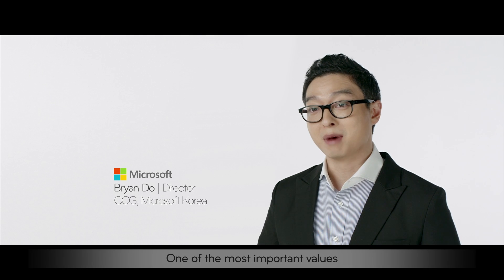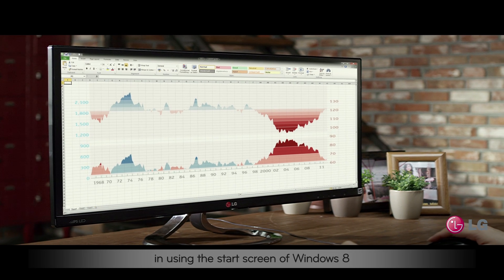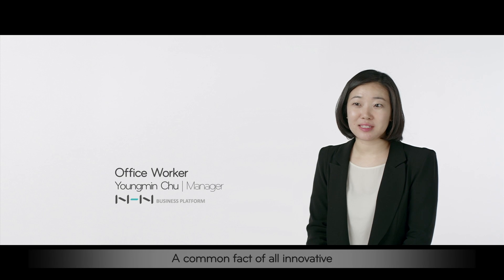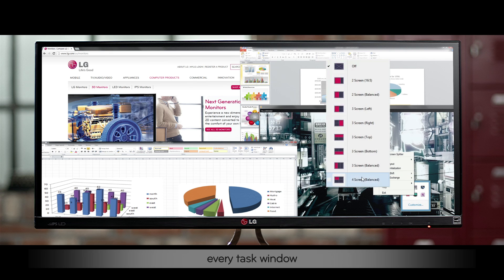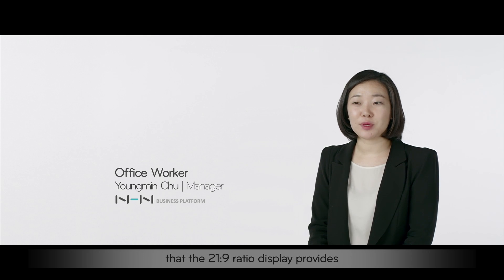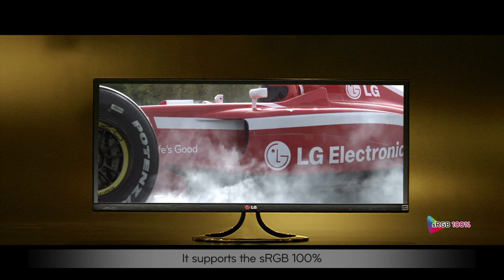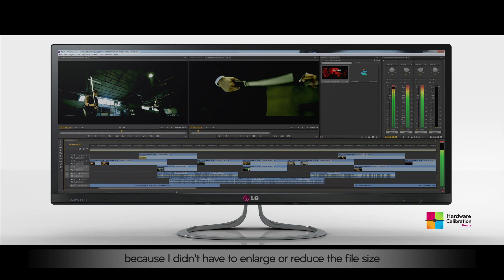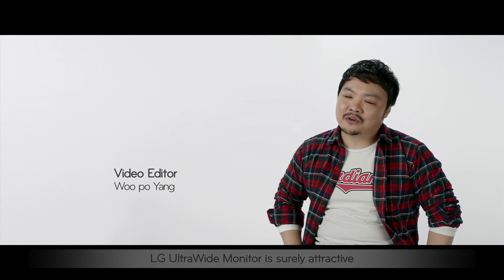LG IPS Monitor Ultra Wide 21:9 Aspect Ratio 29EA93 Expert Interview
LG introduces the 29 inch Ultra Wide IPS Monitor with 14 watt built-in speakers for the ultimate in multimedia and productivity.
The screen features 2560x1080 high-resolution with a 21:9 aspect ratio for extra workspace and it supports sRGB 100% for precise colours reproduction.

Features to improve productivity include 4-Screen Split which re-sizes the windows on your desktop. With one drag you can re-size one window and the other windows will automatically re-size to fit the available space.
The Dual Link-Up feature allows two portable devices to be connected to the monitor and used on a single screen simultaneously*
Connect high-resolution contents on a smart phone to the monitor with the Mobile High-Definition Link (MHL).

"One of the smartest monitors that will significantly enhance productivity"
- Bryan Do, Director CCG - Microsoft Korea

*The Dual Link-Up Function and MHL (Mobile High-Definition Link) shown in this video require a wired connection between device and monitor.  Scenes shown in this video are concept simulations only.